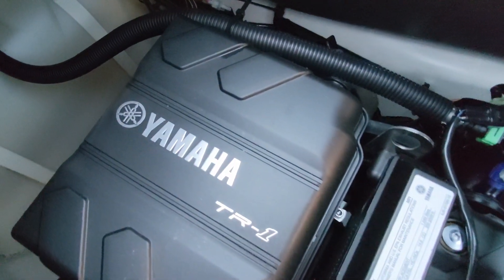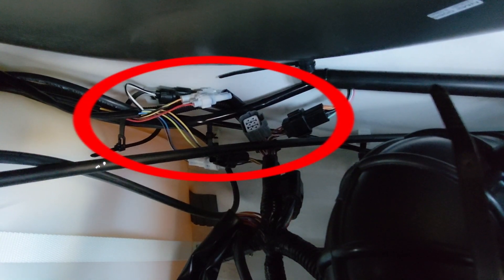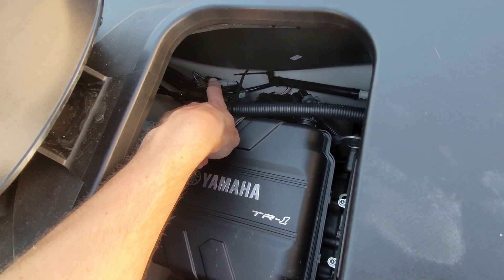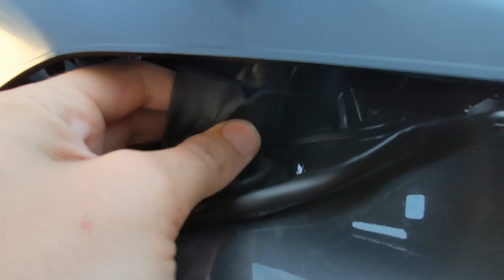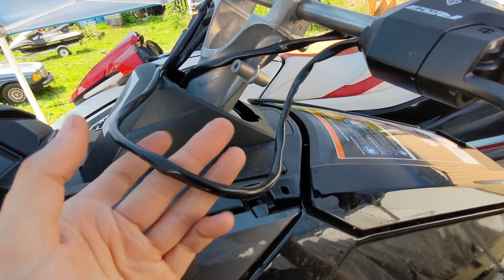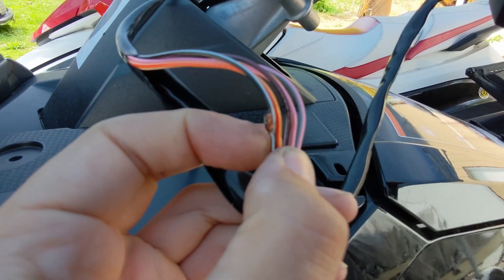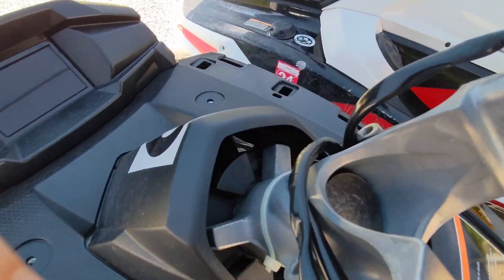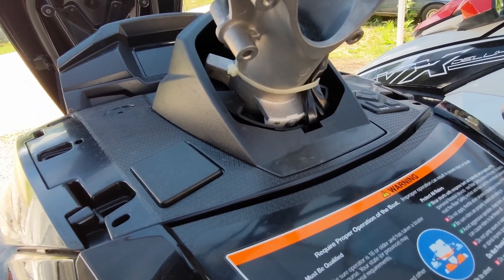New Yamaha Waverunner factory wiring flaw? Defective off the showroom floor?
I've recently run into a whole sloo of these new waverunners having strange codes and errors, some RiDE malfunctions, some no-start conditions, others stalling mid-ride.

I've discovered the root cause, and a potential flaw in the assembly/manufacturing due to a poorly routed bundle of wires for the handlebar controls. Come along as I show you where this flaw is, and how we fix it.

This can cause YDIS code 158, YDIS code 153, as well as stalling problems, and a multitude of other weird behavior.